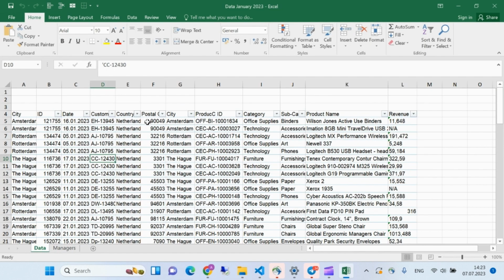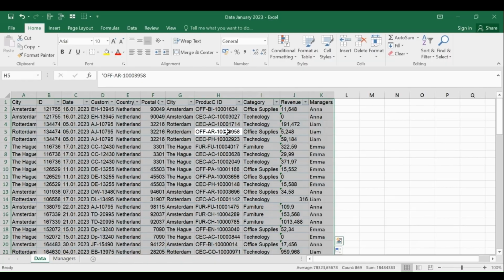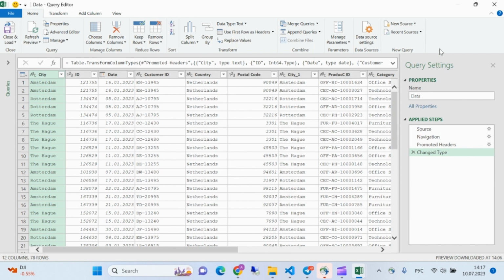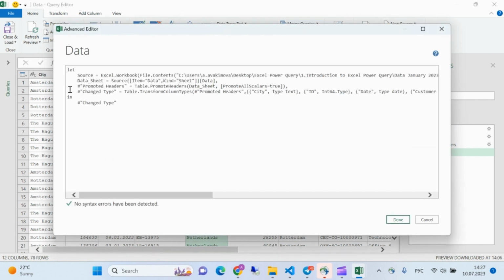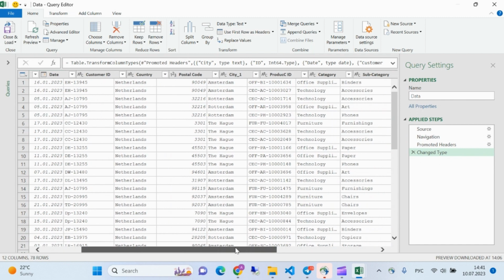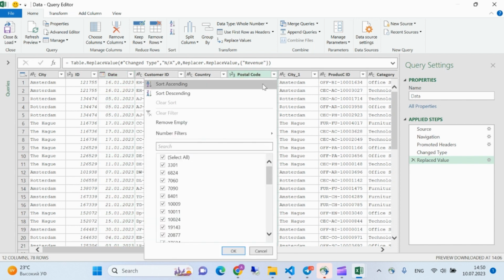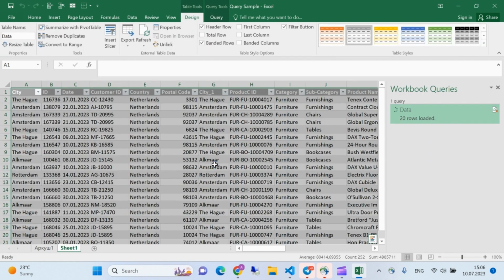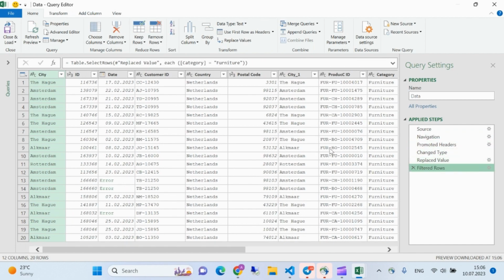Basics of Excel Power Query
In this video, we will cover the fundamentals: what Power Query is, how it can automate your work and some essential functions to get you started.

0:00 Introduction
0:24 Advantages of Excel Power Query
1:55 How to create new Query
2:22 Interface
3:35 Basic functions
6:35 How to change data source
7:14 Conclusion